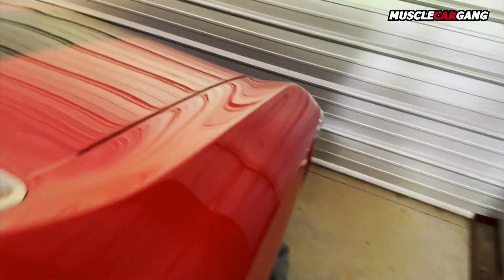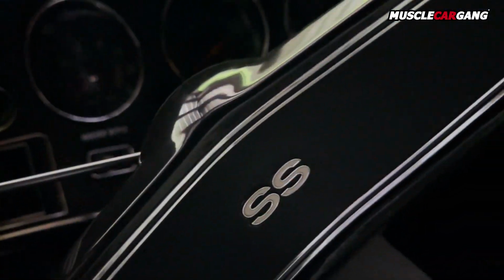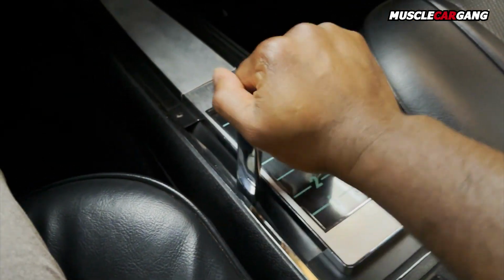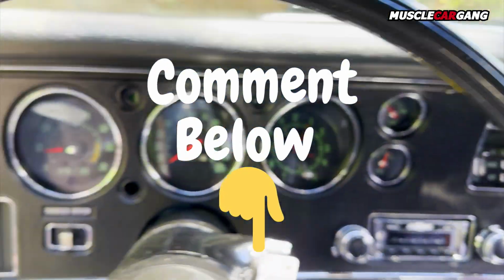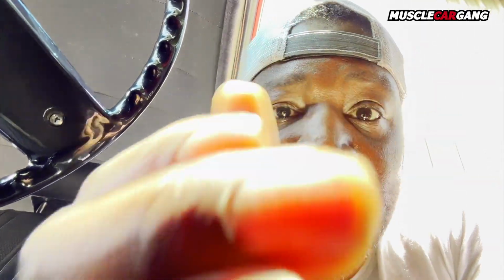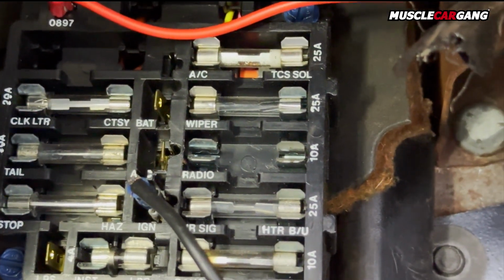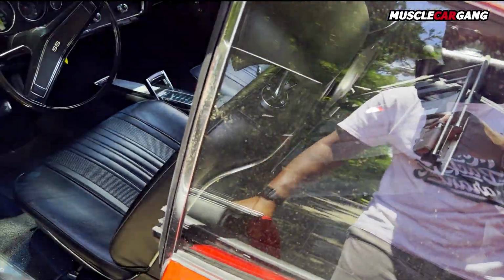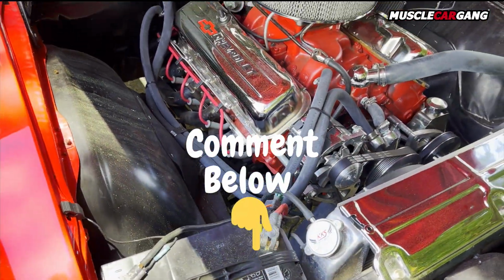Chevelle 454 That's Falling Apart? How To Fix It.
Having problems with my 1970 Chevelle SS. From transmission not shifting and bad wiring problems.